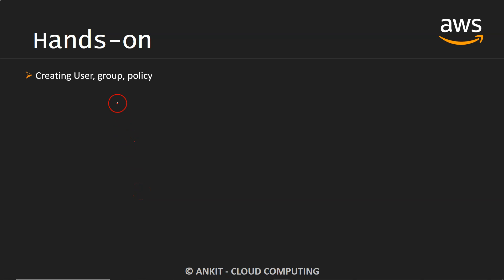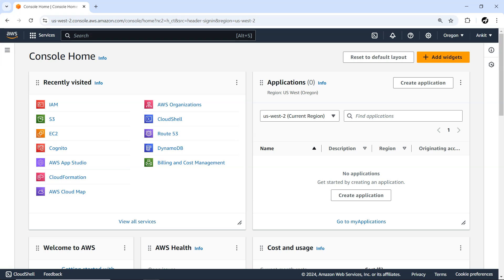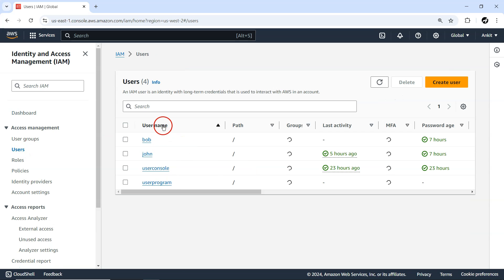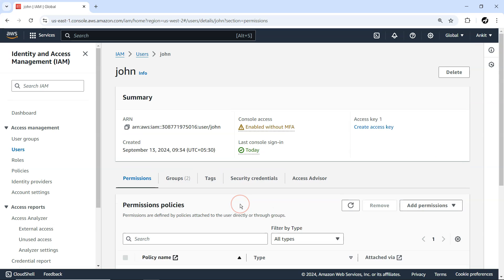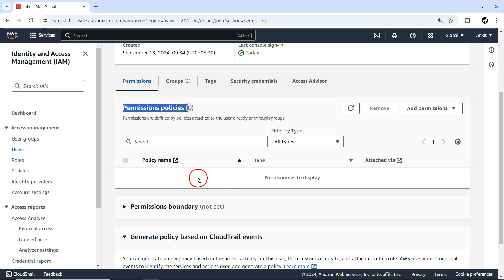4. Create IAM Policy in AWS | Identity and access management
In this video I will explain different way to create policy and attach to IAM user